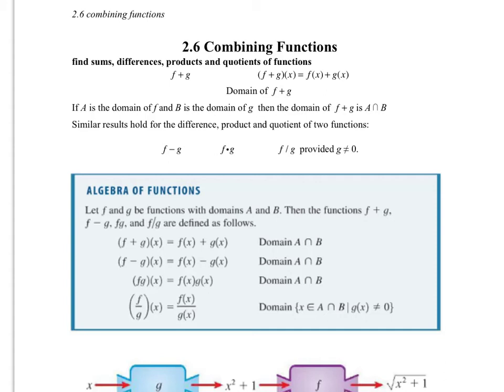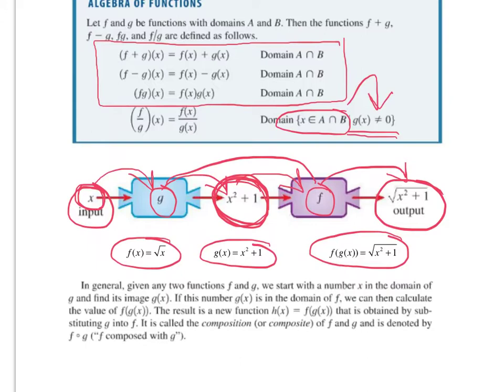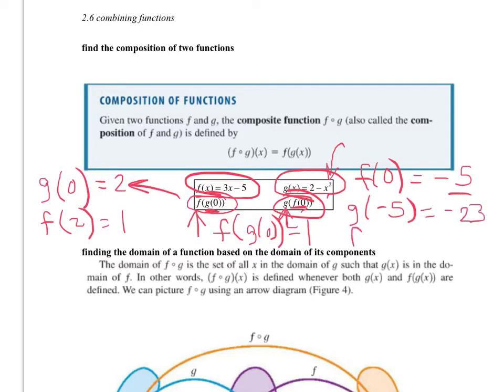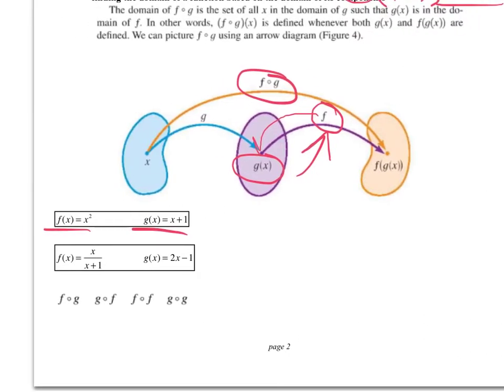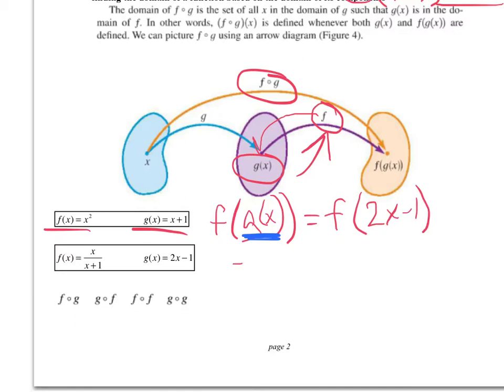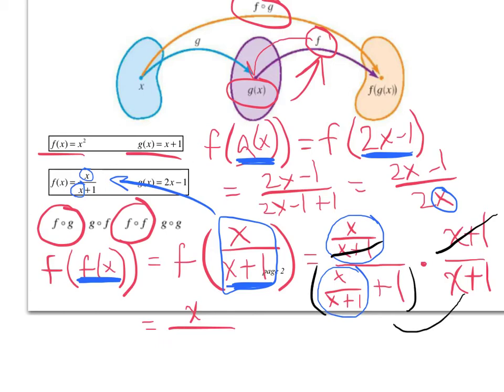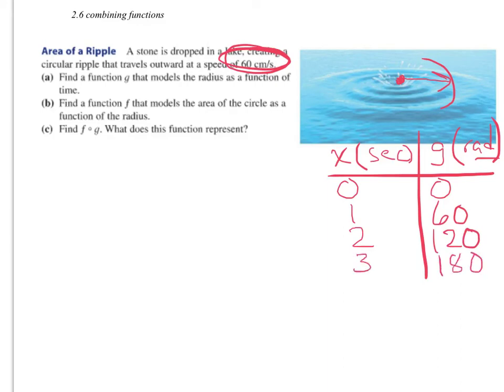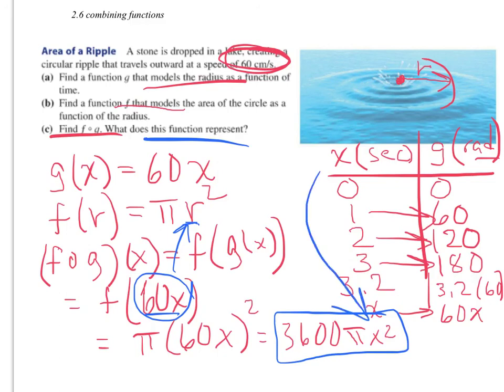Made with Explain Everything